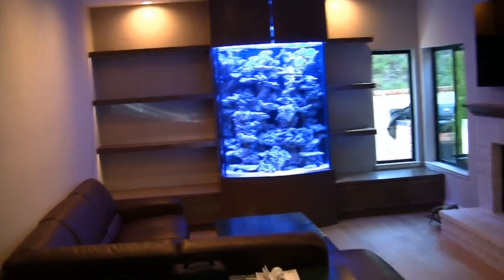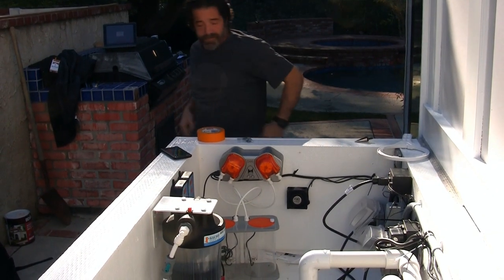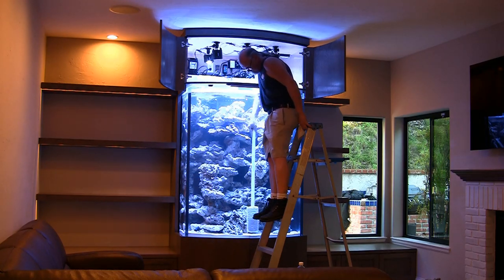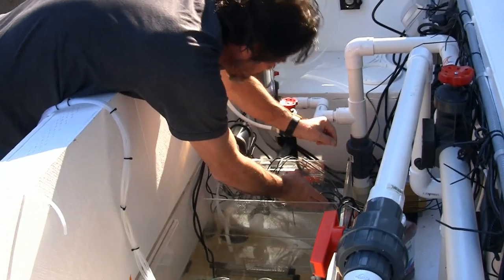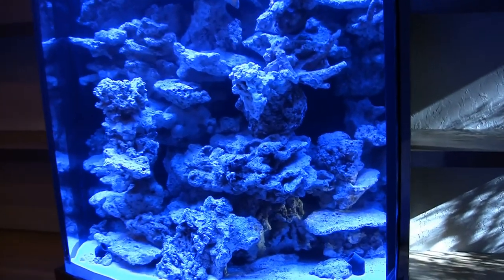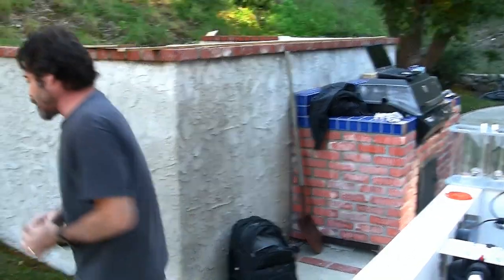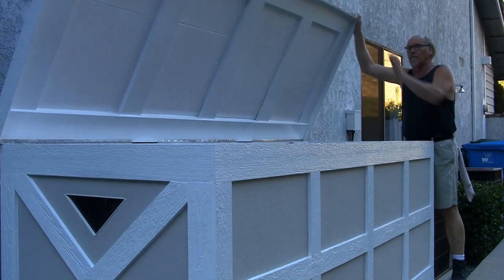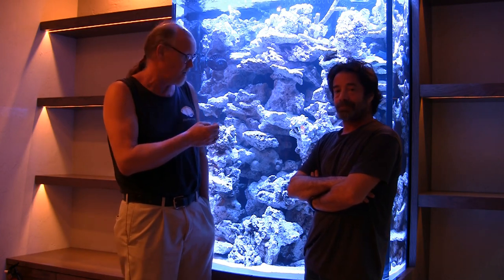60" Tall Bowfront Reef Tank, LA Fishguys Episode 163, Part 4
Watch us as Cande builds another live rock sculpture, Scott installs the APEX Aquarium Controller System and Jim Stime of Aquarium Design coordinates the assembly of a 60" Tall Bowfront shaped Living Coral Reef Tank in LA Fishguys one hundred and sixty third episode. Its a four part story of a challenging, awesome looking and very high tech aquarium installation.